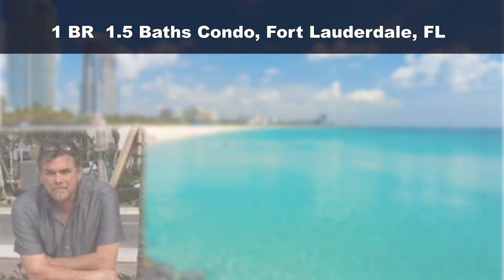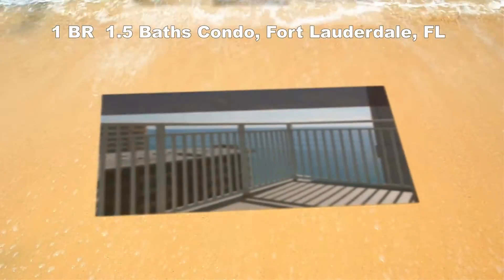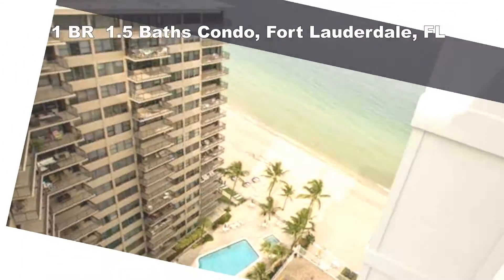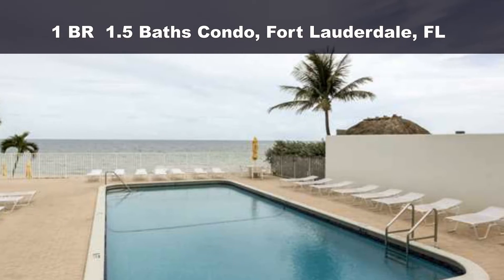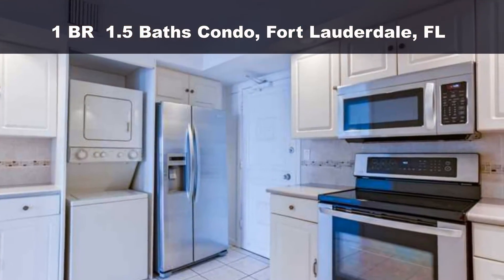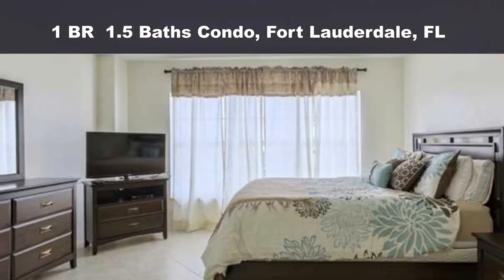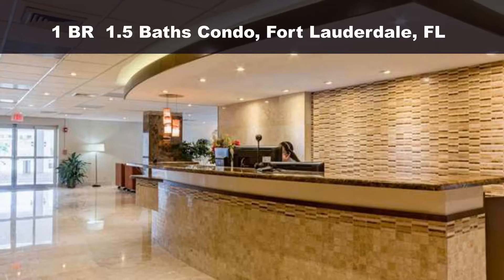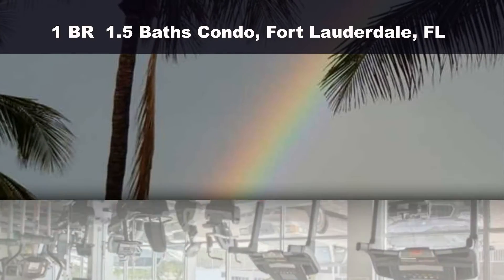Fort Lauderdale, FL - $315,000 Condo for Sale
Beautiful Ocean Front Penthouse-Updated Galt Ocean Mile condo on the 20th floor. Tile floors, impact windows, updated kitchen and bathrooms, and washer and dryer in the unit. Unit comes furnished or un- furnished, ready to move in! ..High impact windows allow you to gaze out over the ocean from the living room & bedrooms. Spacious balcony to enjoy northeast breezes & ocean view. This bright, & airy condo & create the beach home of your dreams. In this building you are in the heart of Galt Ocean Mile, literally steps to the sand and walking distance to dining, shopping and banking. Washer/Dryer in unit